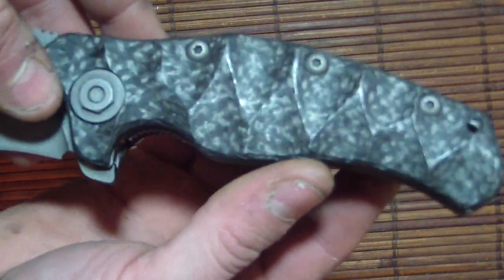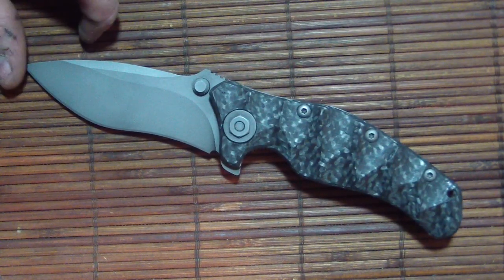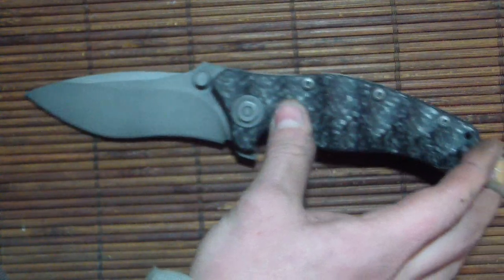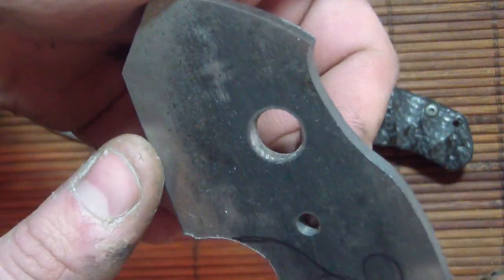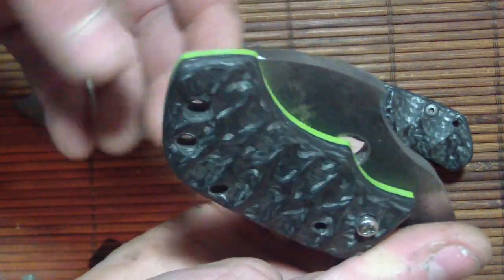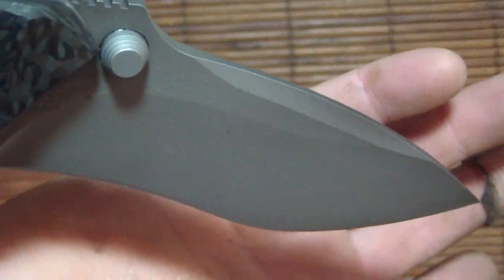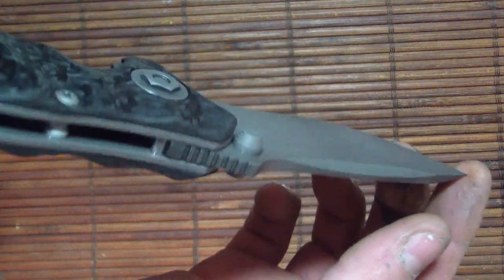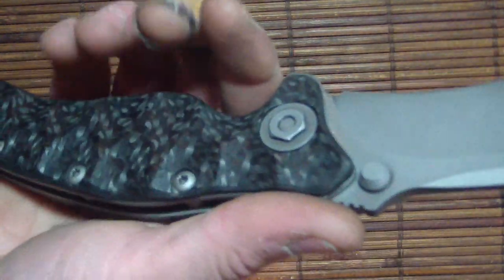Epic ZT200 oh yes.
Skrillex/dirtyphonics in background
 sorry bout the music :)